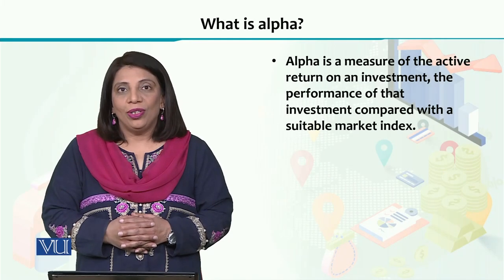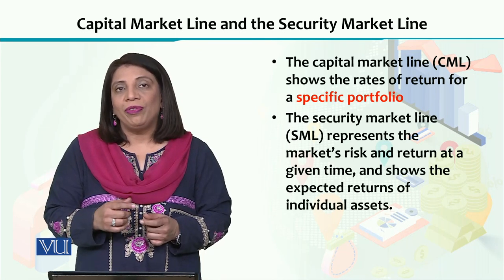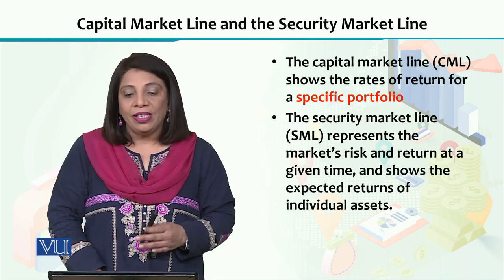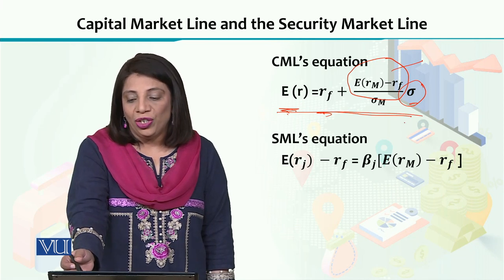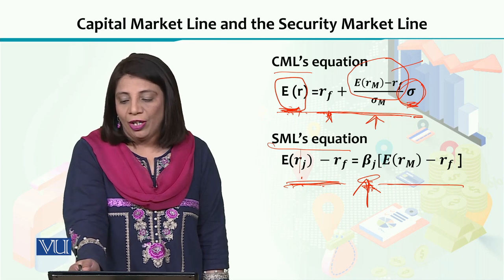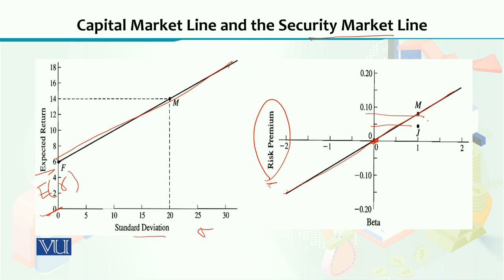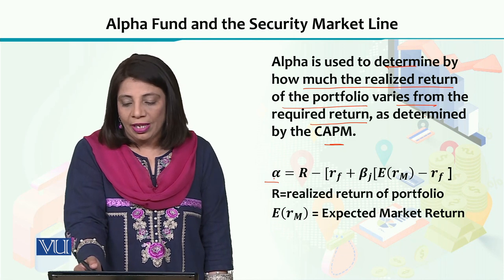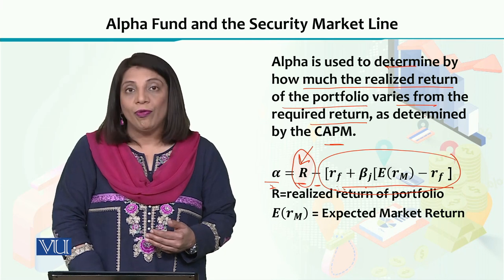Financial Economics | ECO605_Topic175